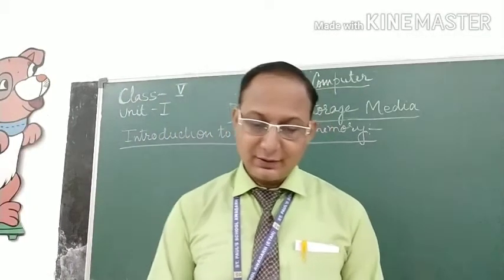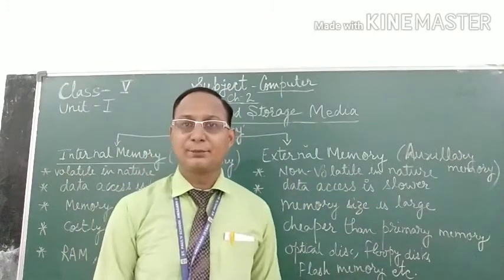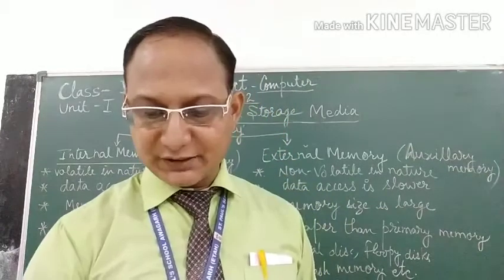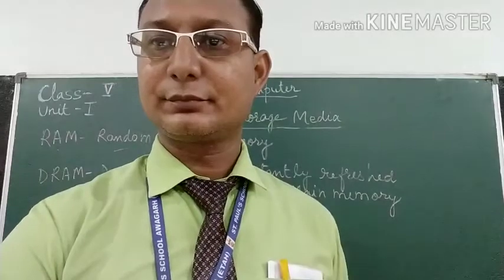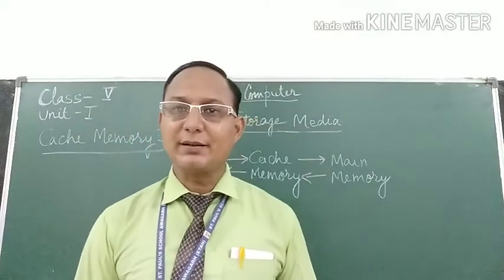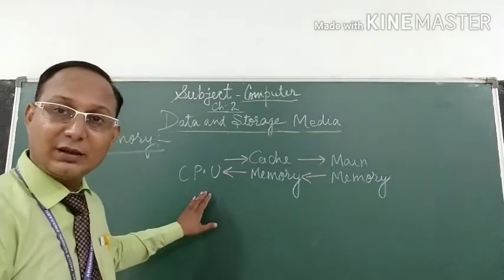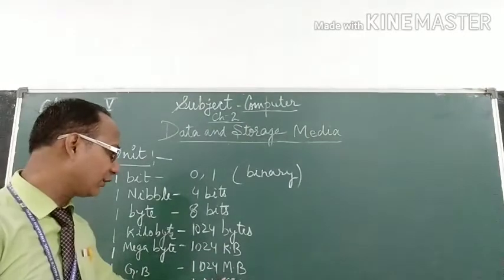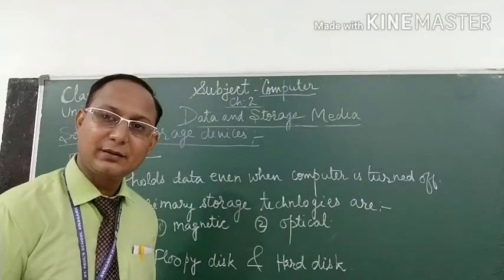Comp class 5 ch 2 part 2